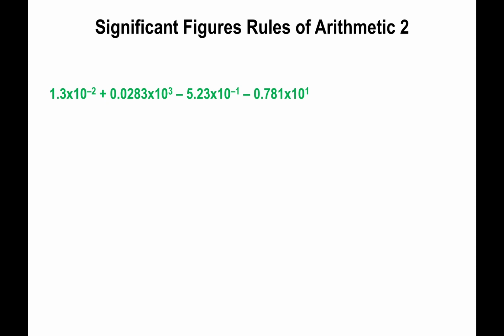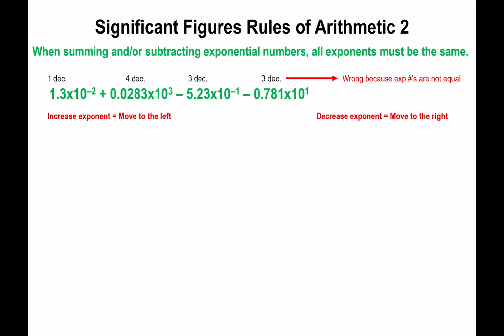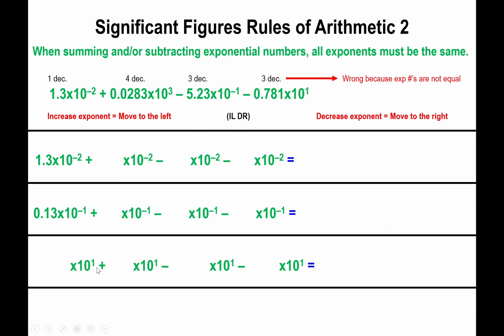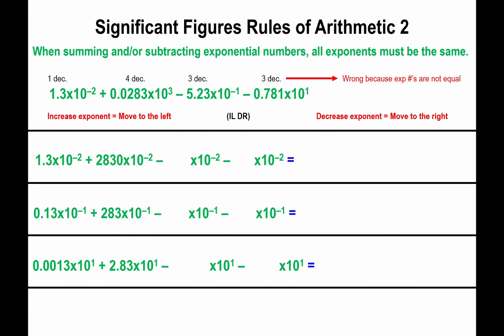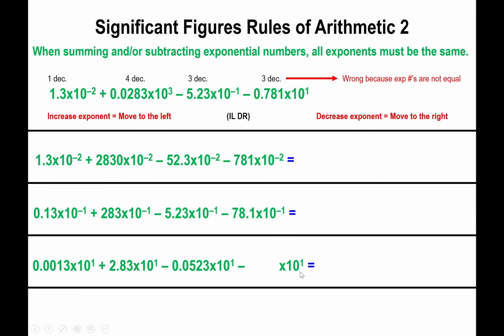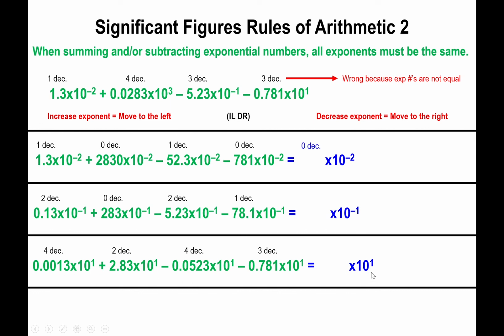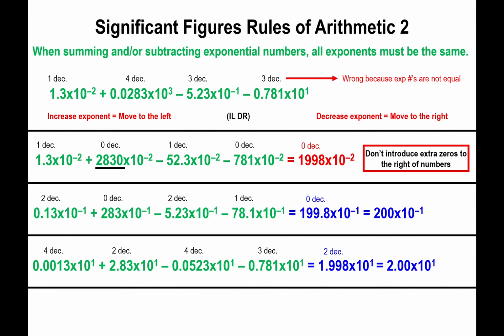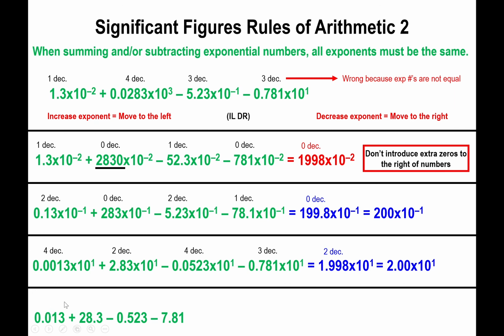Lec1 - Significant Figures: Addition of Exponential Numbers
In this video we go over how to analyze the number of significant figures when adding or subtracting exponential numbers.